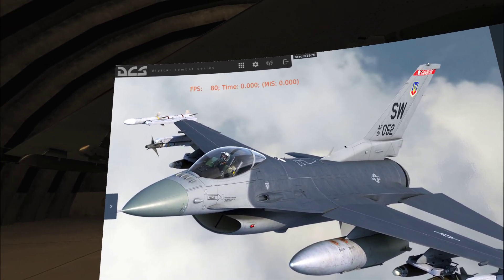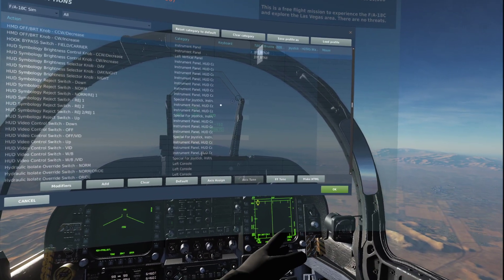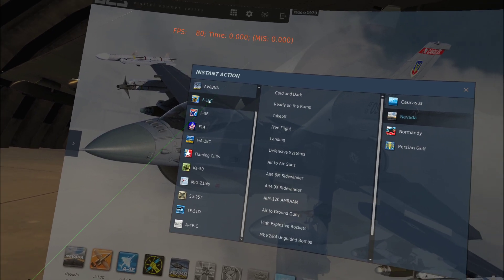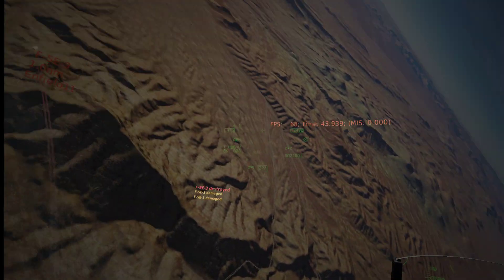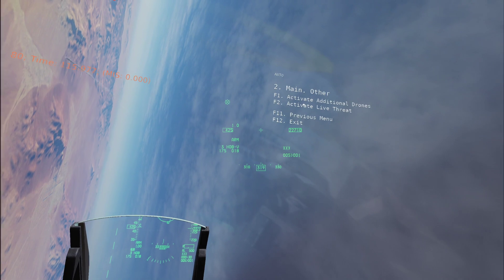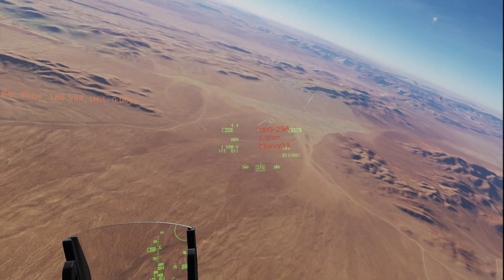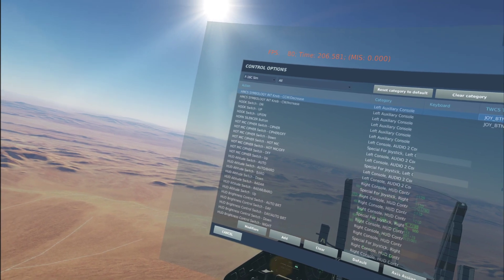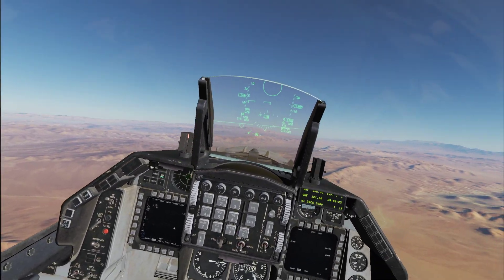DCS F-16C - (J)HMCS & AIM-9X TUTORIAL IN VR/RIFT-S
Okay this is my quick tutorial on how to utilize the HMCS, also known as the Joint Helmet Mounted Cueing System in both the F-16C and in the F/A-18C in DCS World. I also go over using the AIM-9X in conjunction with the HMCS in the F-16C in the AIM-9X Instant Action mission that comes with the Nevada/Vegas map.